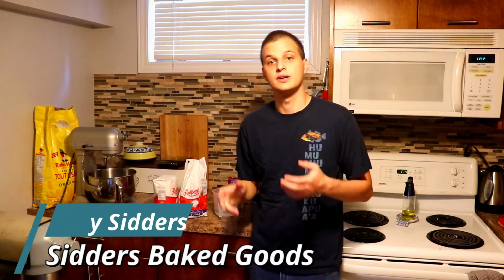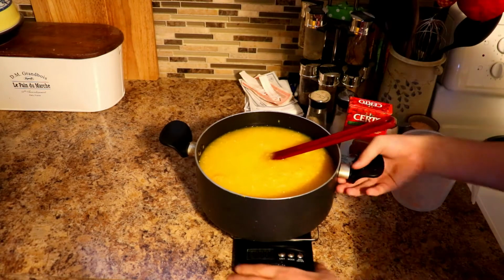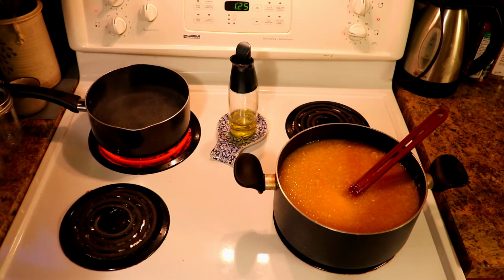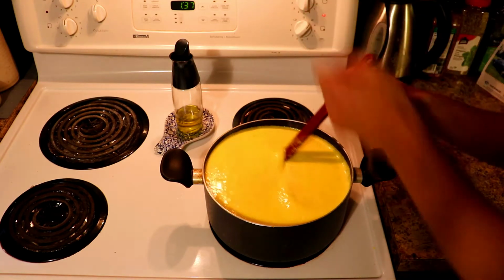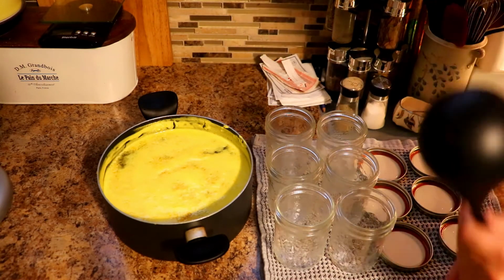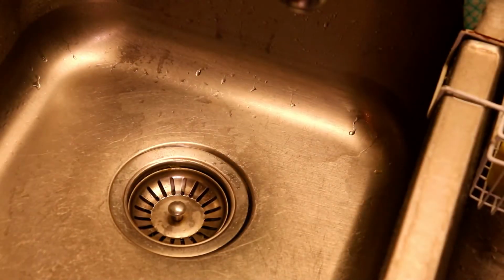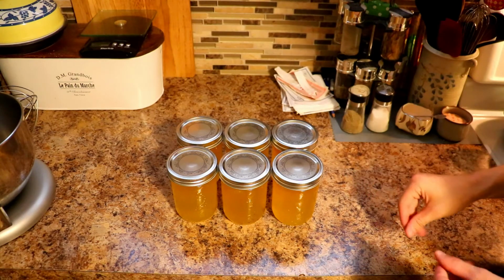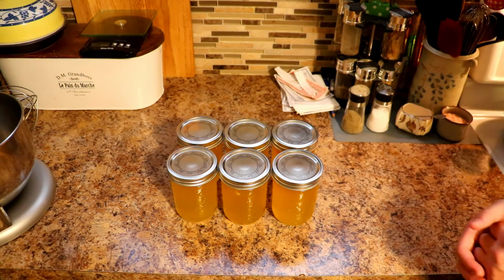3L of Marmalade!!!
This is my uncles favourite jam, and here is how I make my homemade one.